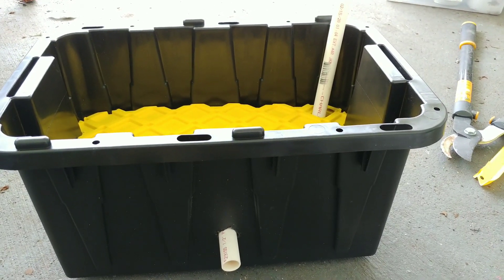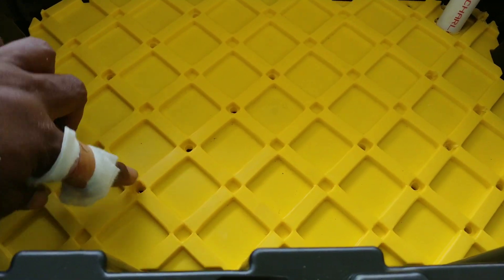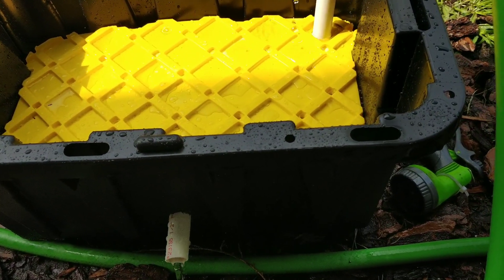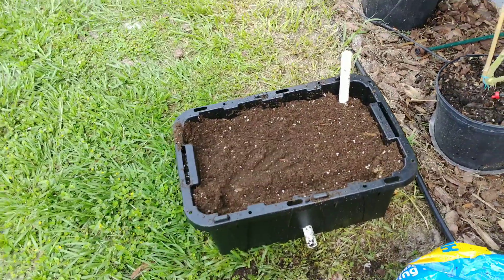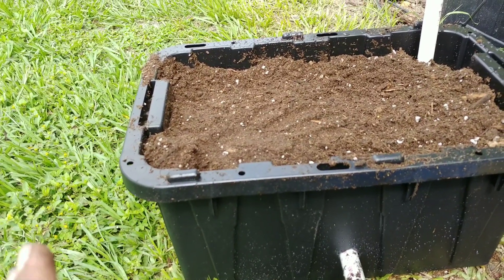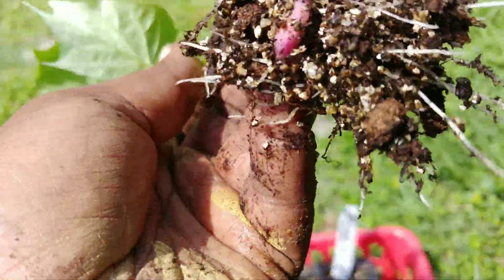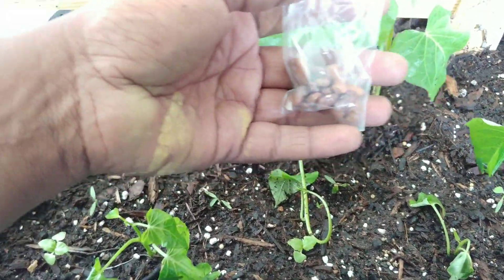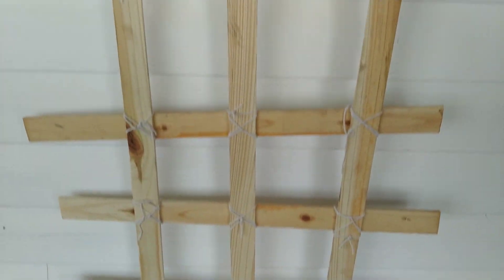DYI S.I.P. Container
I made a do-it-yourself self irrigation planter. In this planter I am planting a lot of my summer and leafy greens which this video was inspired by Dan permaculture and food for it. I'm already going everything that he mentioned in his video today so I went ahead and purchase the storage container to plant them all together. I also added some beans to it so I can get the most out of my growing space. I wanted to share with you guys this. This is my first attempt at that and I think I'm going to do more for a lot of the seed starts I have. I have plants growing everywhere.